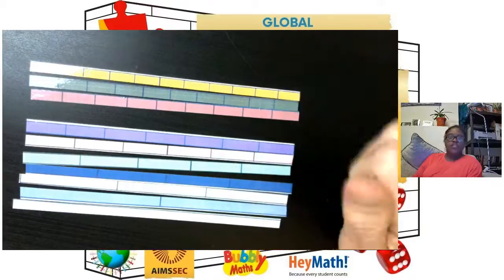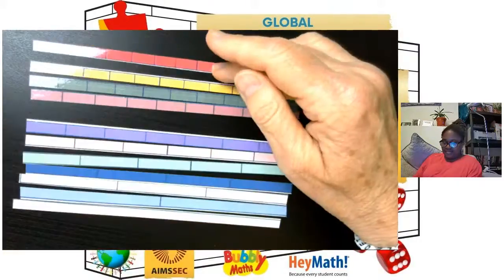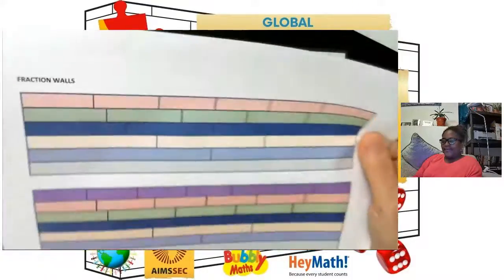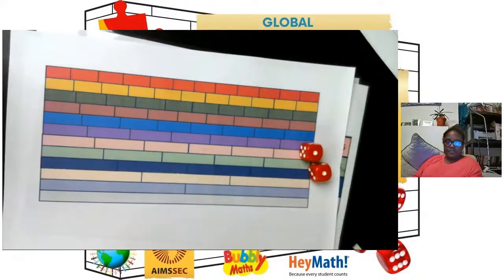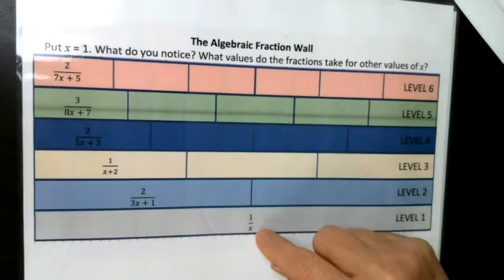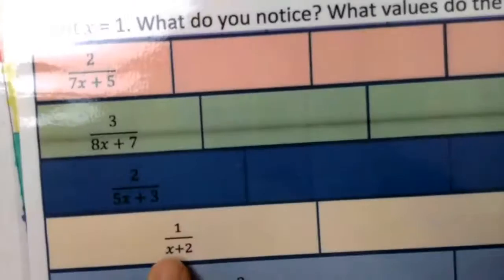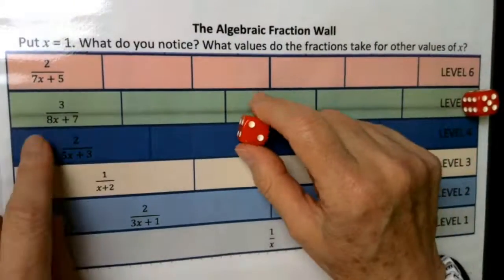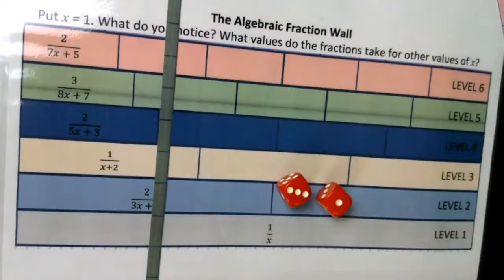Global Maths & Science Lesson 2021 - Caroline & Evette Play the Fraction Game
Welcome to the 7th annual Global Maths & Science Lesson.